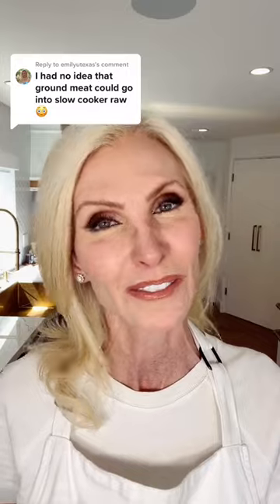Slow Cooker Quick Tips